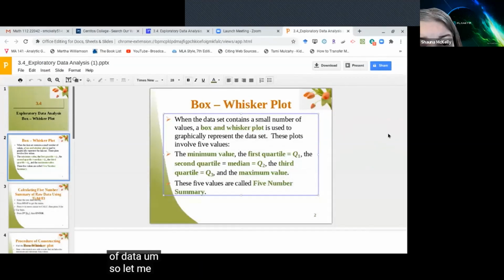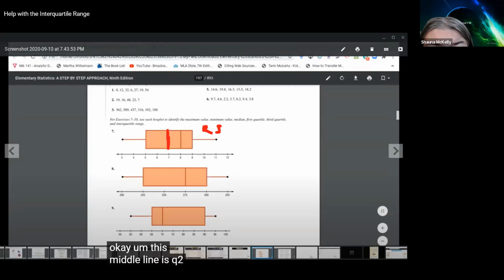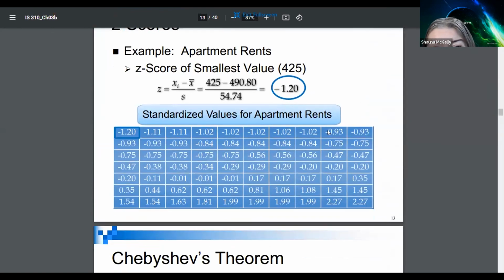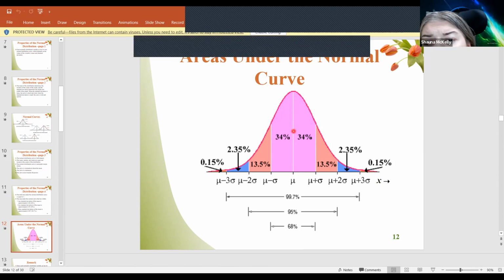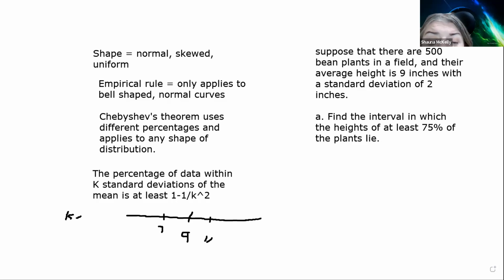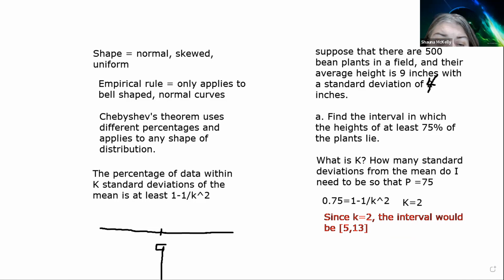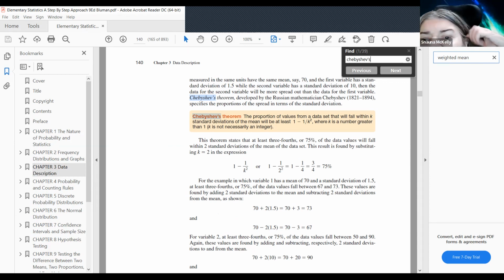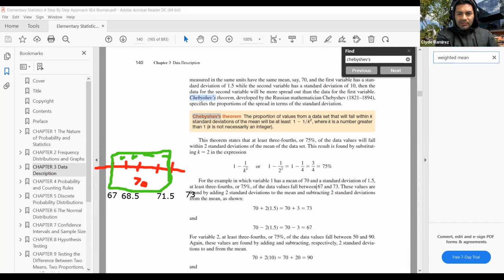Tutoring with CR 2 5 22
In this video, Shauna covers some basic elements of boxplots, goes into some detail on how to find the interquartile range when a boxplot is shown, and explains Chebyshev's Theorem and its differences versus the empirical rule.